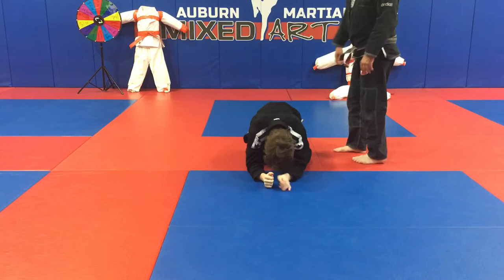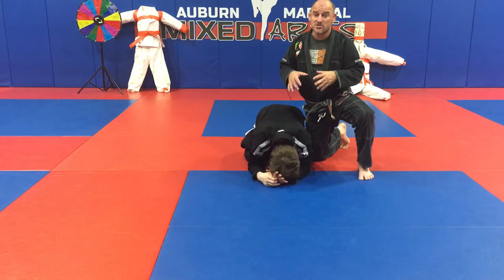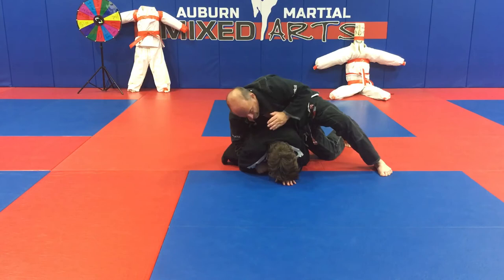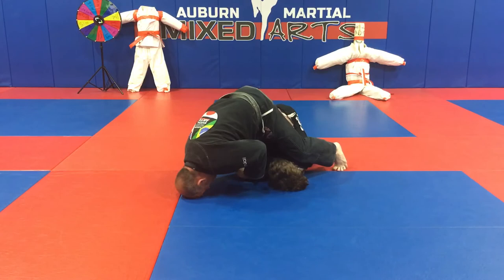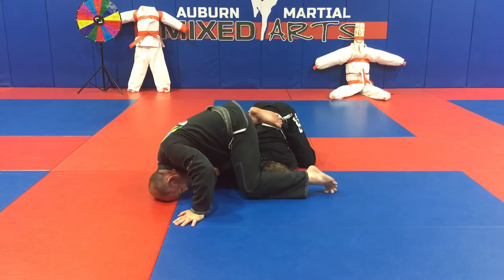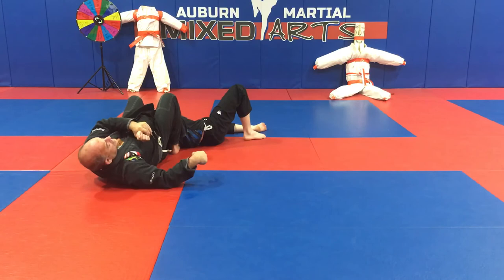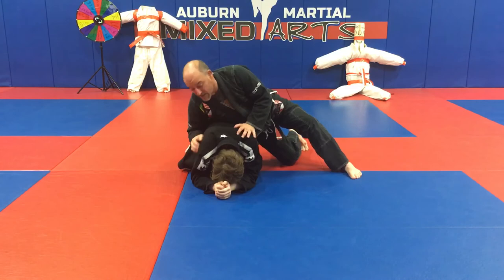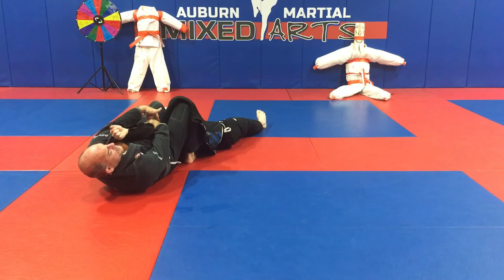BJJ rolling armbar from turtle attack position